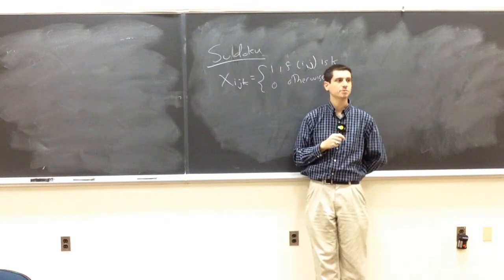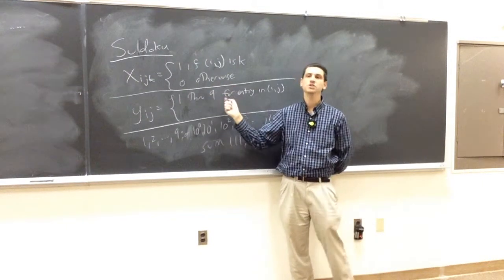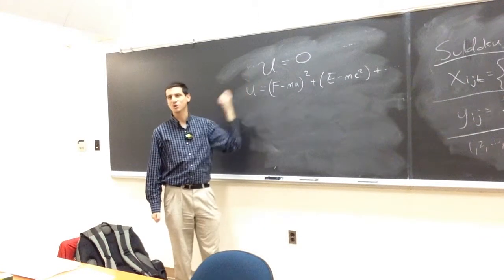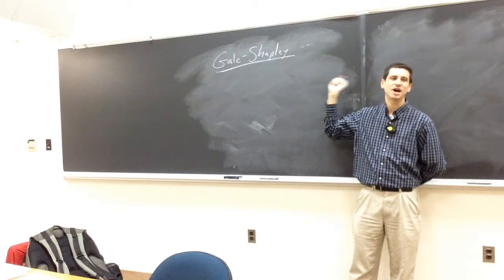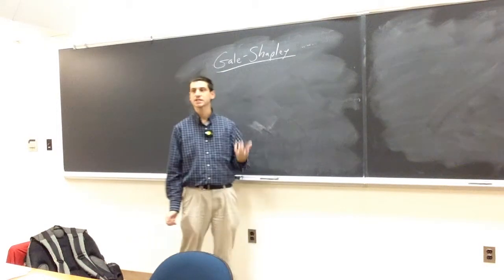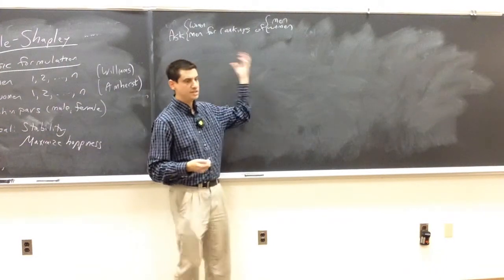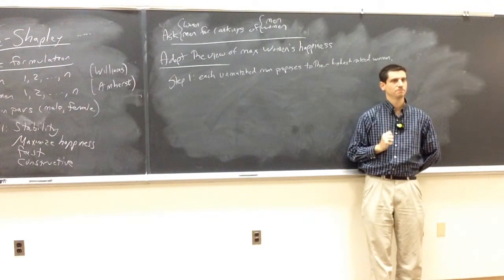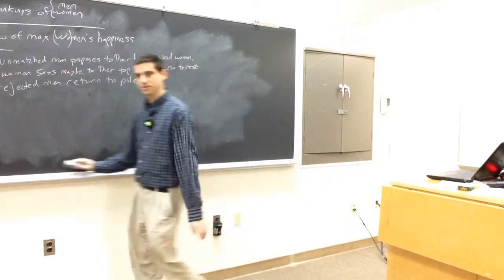Math317 OpR Class32 Nov24 2014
Math 317: Operations Research: Lecture 22: November 24: Movie Scheduling, Gale-Shapley